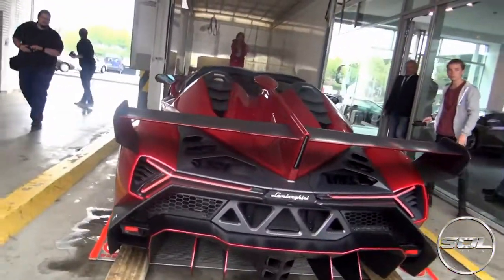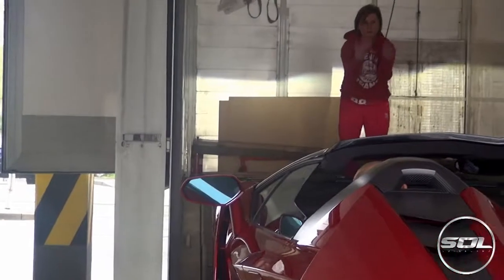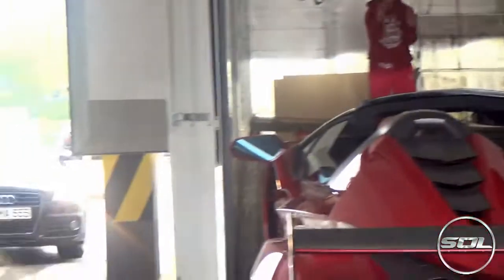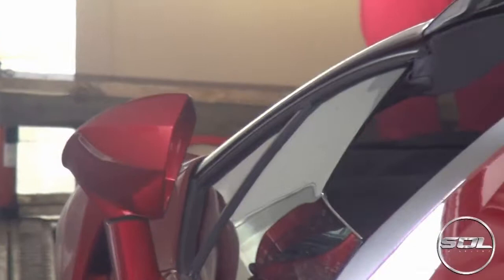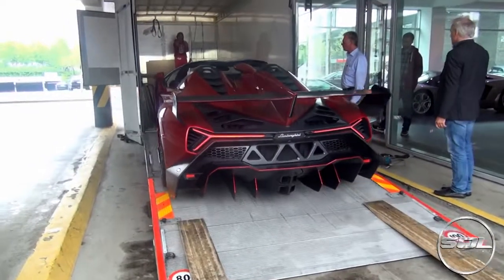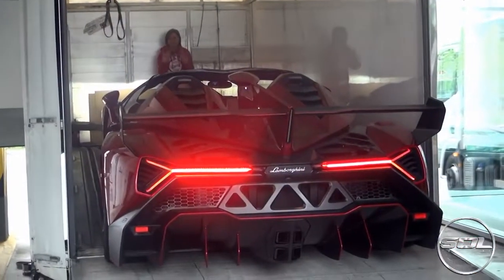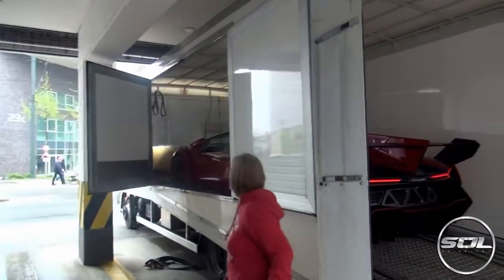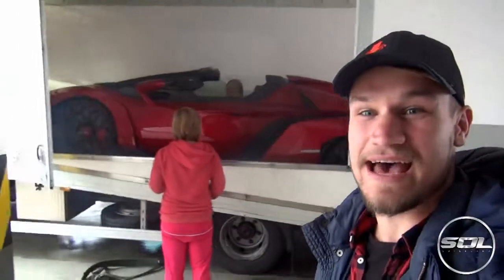£3 4 Million Lamborghini Veneno Roadster SPACESHIP SUPERCAR!